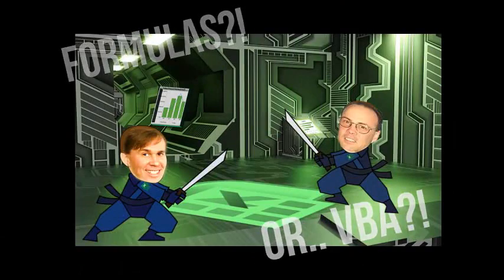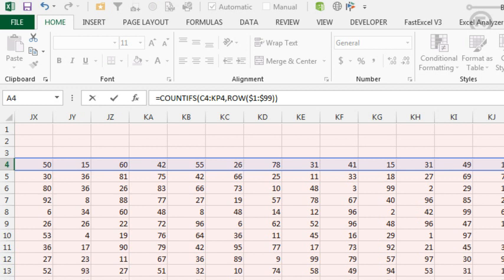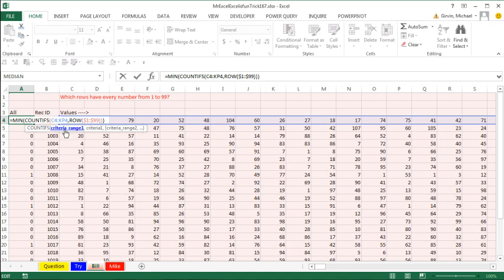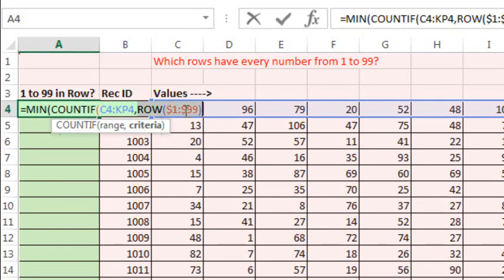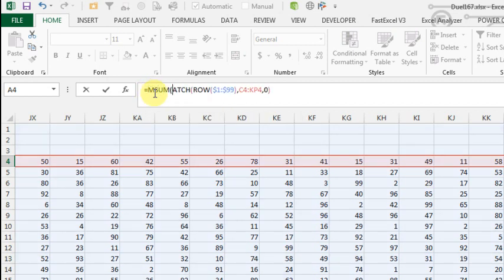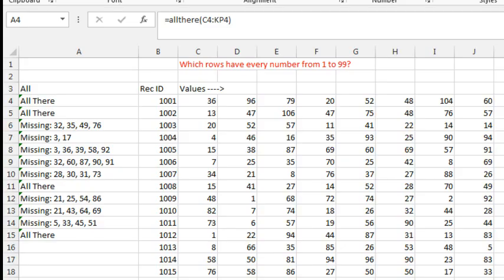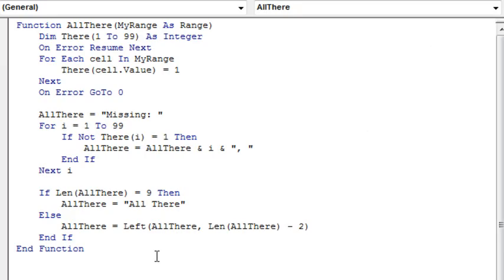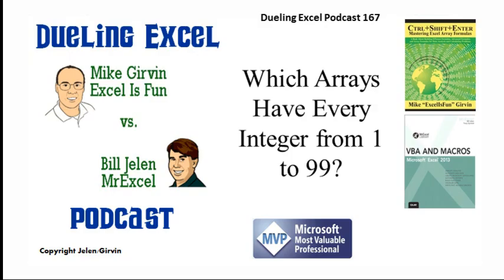Excel - Which Rows Contain Every Number From 1 to 99? - Duel 167 - Episode 1935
Microsoft Excel Tutorial: Which Rows Contain Every Integer from 1 to 99?

Welcome back to another thrilling episode of the Dueling Excel Podcast! In this duel, Bill Jelen from MrExcel goes head-to-head with Mike Girvin from Excel Is Fun to crack the code on identifying rows with every integer from 1 to 99 in an array. Episode 167 is packed with array formula magic and a touch of VBA. Let the duel begin!

📘 Book Recommendations:

Bill recommends "VBA and Macros for Microsoft Excel 2013."
Mike recommends "Ctrl+Shift+Enter, Mastering Excel Array Formulas."
💡 Problem Statement:

The challenge is to find which rows, in a dataset with 300 data points ranging from 1 to 99, contain every integer from 1 to 99. Array formulas and VBA take center stage to tackle this puzzle.
🎯 Bill's Array Formula Solution:

Bill crafts an ingenious array formula using =MIN(COUNTIFS(C4:KP4,ROW($1:$99))). The formula counts occurrences of each number in the range and checks if every number from 1 to 99 is present at least once.
👏 Mike's Alternative Array Formula:

Mike offers an alternative with =MIN(COUNTIF(C4:KP4,ROW(INDIRECT("1:99")))). He cleverly avoids Ctrl+Shift+Enter by using ROW and INDIRECT to create an array constant.
🔥 AGGREGATE Function Trick:

Mike introduces the AGGREGATE function, function 15, to avoid the Ctrl+Shift+Enter hassle when dealing with array calculations for MIN or MAX.
💻 VBA Solution by Bill:

Bill steps into the VBA realm with a custom function called AllThere. This VBA function takes a range as input and returns "AllThere" if all numbers from 1 to 99 are present, otherwise, it lists the missing numbers.
🤯 Mike's Quick IF Trick:

Mike adds a quick IF trick using a logical test to determine if the array formula result is non-zero, displaying "All There" or a humorous "I don't know VBA" response.
📚 Book Plug and Sign-off:

Bill and Mike share recommendations for their respective books: "VBA and Macros for Microsoft Excel 2013" for VBA enthusiasts and "Ctrl+Shift+Enter, Mastering Excel Array Formulas" for array formula aficionados.

Check to see which rows in Excel contain every integer from 1 to 99. This Dueling Excel podcast features six different solutions, including some array formulas and a VBA function.

(00:00) Which rows have every integer from 1 to 99?
(01:30) Bill tries an array formula
(02:47) Using Evaluate Formula to check results
(04:27) How does the formula know it has an array?
(06:36) Mike uses ROW of INDIRECT
(07:31) INDIRECT is volatile
(08:39) Bill tries 99 MATCH functions
(10:15) Mike with the FREQUENCY function that may not work
(10:57) AGGREGATE with MIN or MAX
(12:12) VBA Function for All There
(14:57) Mike discusses IF
(15:45) Buy Mike's Book: Ctrl+Shift+Enter Array Formulas
(16:02) Buy Bill's Book on Excel VBA
(16:12) Clicking Like really helps the algorithm

This video answers these common search terms:
N/A error
AGGREGATE function
Array formula
COUNTIFS
FREQUENCY function
INDIRECT function
MATCH function
MIN function
ROW function
SUM function
VBA